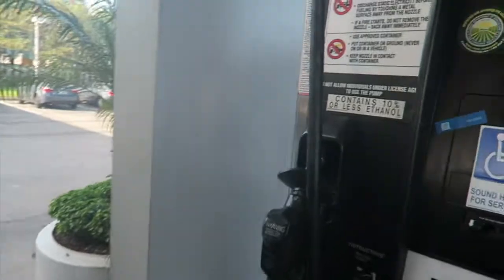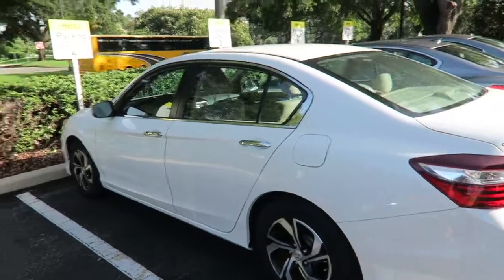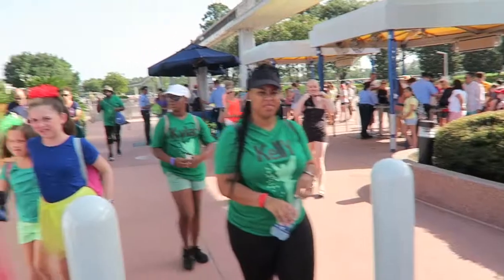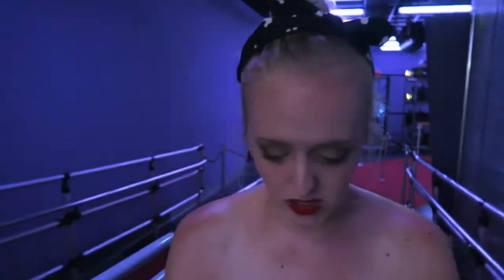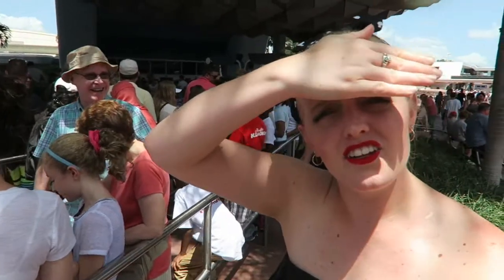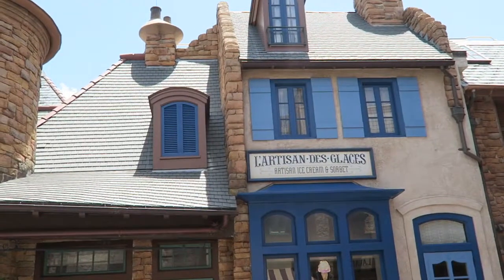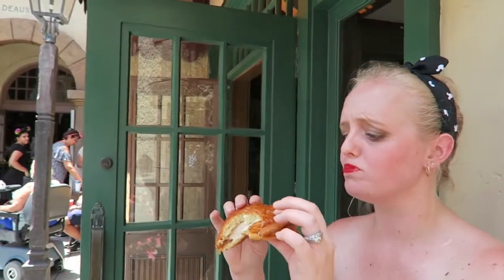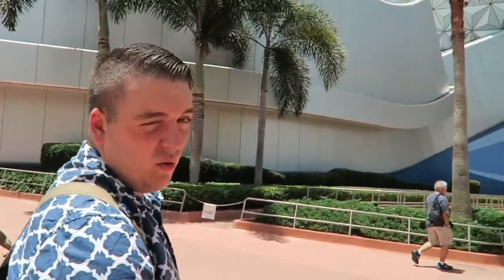Doing Things For The First Time At EPCOT!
We begin our morning at EPCOT trying out attractions we have never done before! What! Come along as we explore the rest of Future World and give you a look at our fast trip around the World (Showcase).

Want a headband like Sarah's? Check out this awesome Etsy site with plenty of designs

Become a member of our button club here: planecrazybuttonclub.com